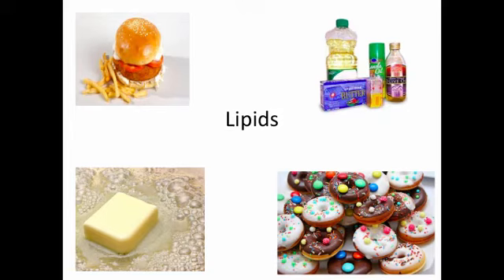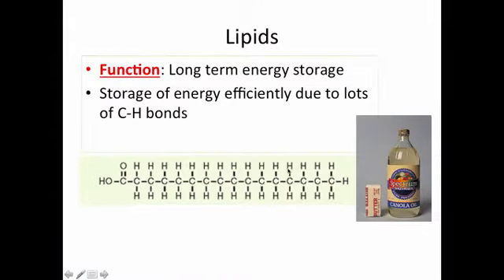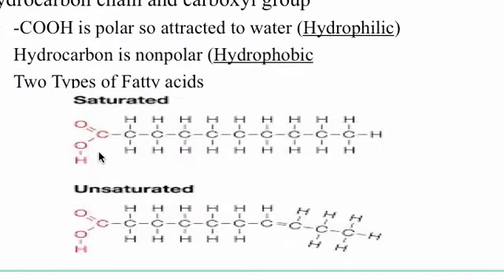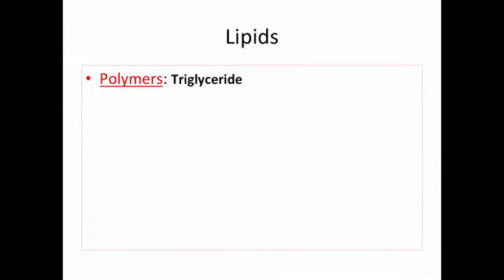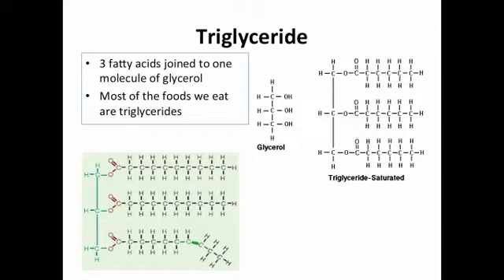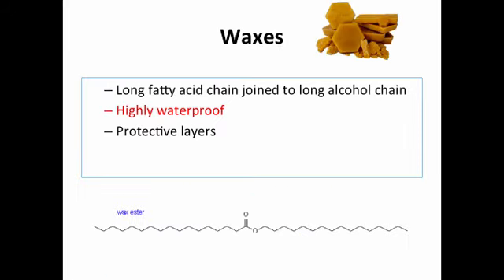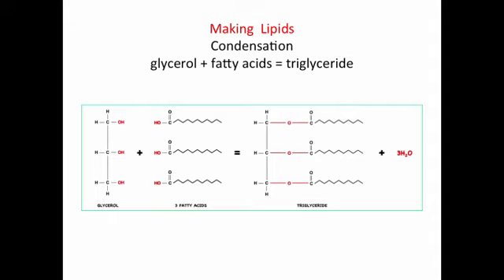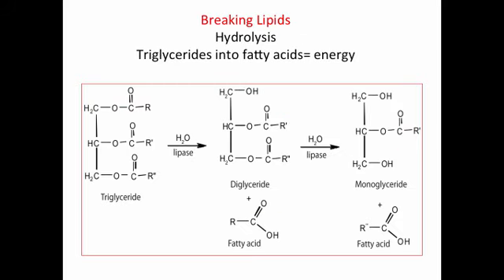Lipids Video Honors